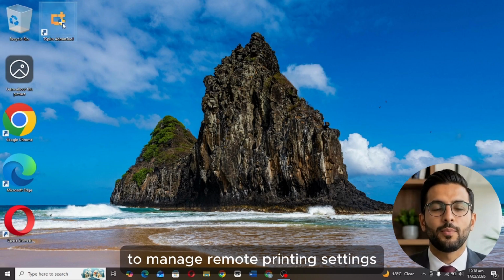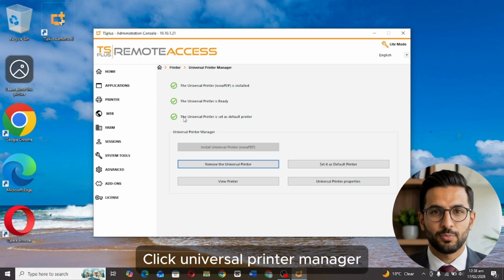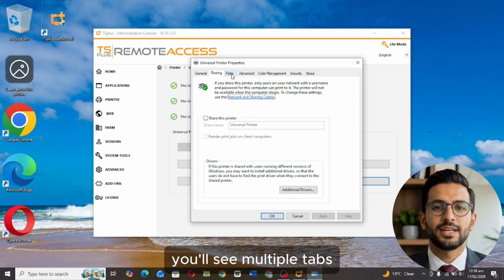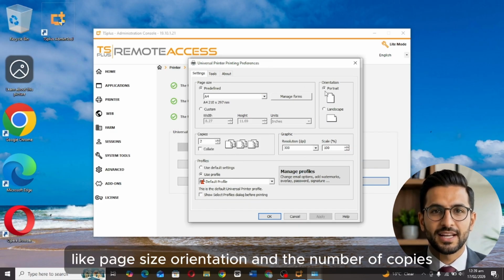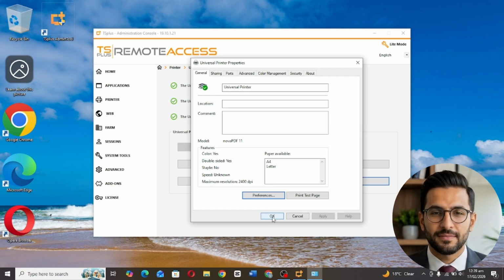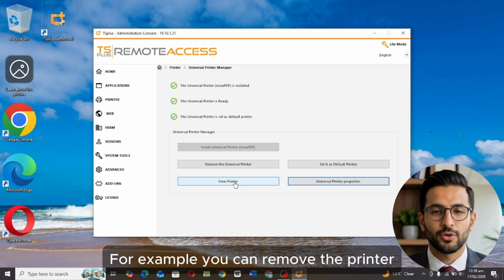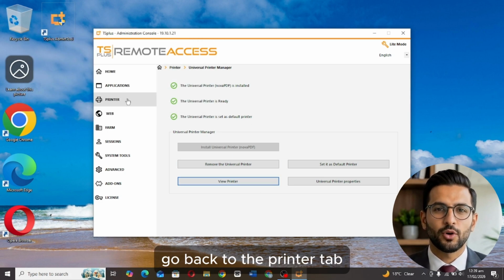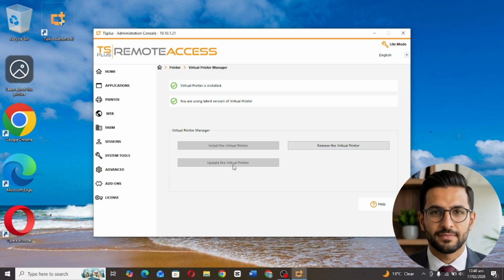TSplus Remote Printing | Configure Print From Remote Session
How to configure remote printing in TSplus Remote Access — Universal Printer + Virtual Printer settings, default printer assignment, paper size handling, and how to ensure your remote users can print to their LOCAL printer from any TSplus session, on any device.

• Configure Remote Printing settings in AdminTool
• Universal Printer (PDF-based, no driver needed)
• Virtual Printer (driver-level, hardware passthrough)
• Per-user printer defaults
• Troubleshoot common RDP printing issues

✅ The Best Alternative to Citrix and Microsoft RDS
✅ 80% cost savings  |  No CALs required  |  Perpetual licensing
✅ 500,000+ companies worldwide  |  15+ years in market